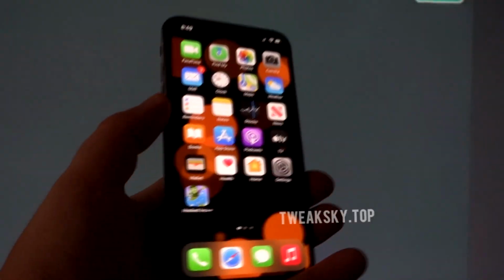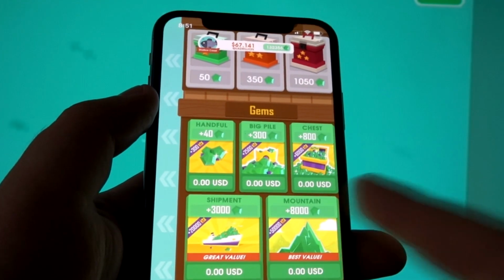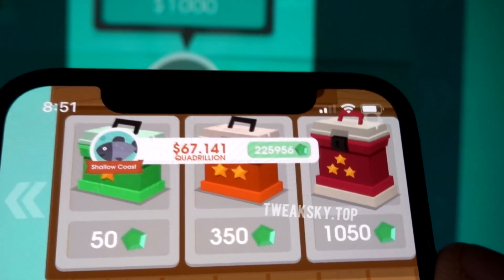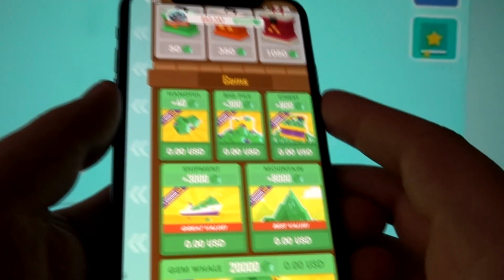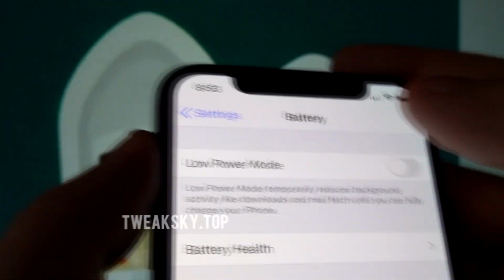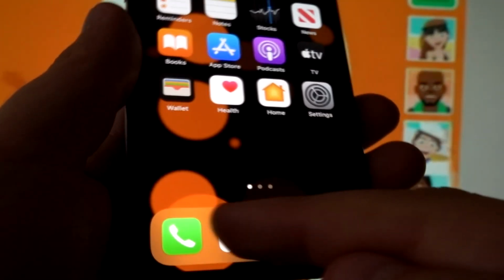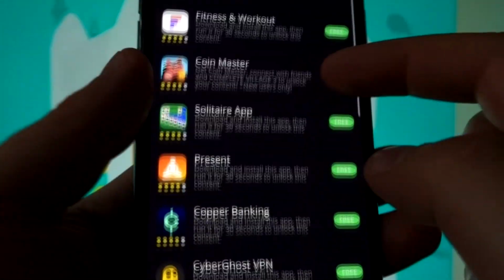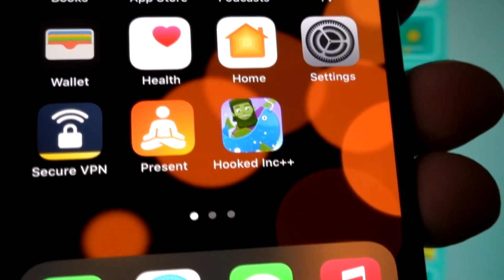Hooked INC HACK/MOD Unlimited Gems MOD iOS iPhone iPad Android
Grab your phones and check out this latest Hooked INC Hack right now. I found this super easy to use unlimited Gems Hooked INC Cheats through the Internet in the last few days and it's working perfectly. Just follow along the instructions provided by the tutorial video, and it'll be very simple for you to use. This Hooked INC Mod works on both iOS and Android as well. The Hack is updated each week to ensure it is working. You don't even need jailbreak/root to run this Hack.